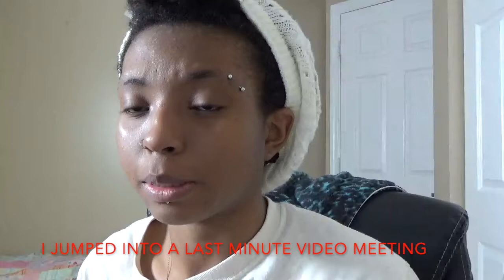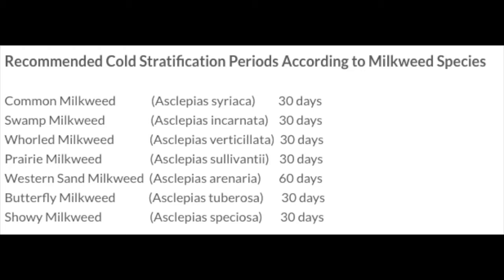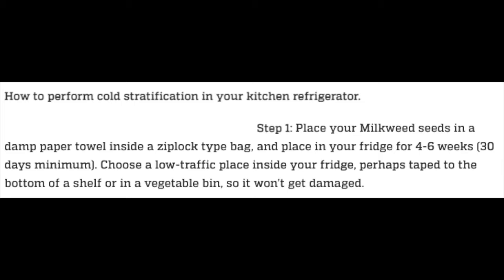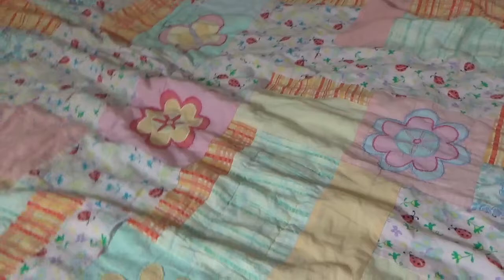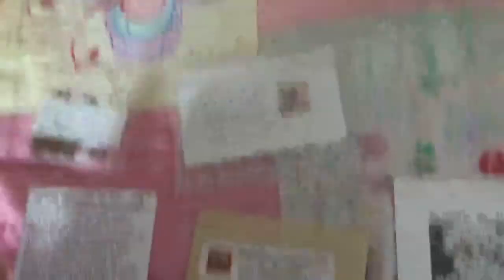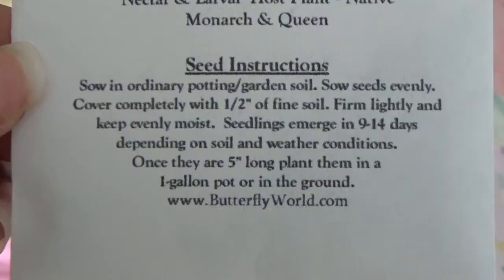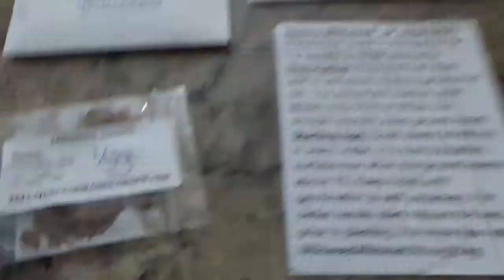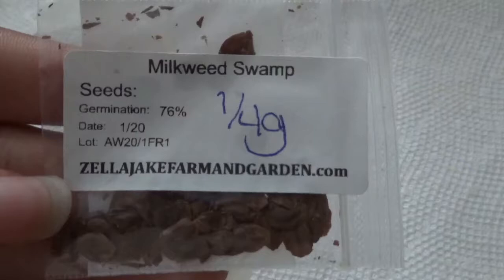Monarch Butterfly Journey Part 2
Hi! Please let me know if you enjoy this series and/or this type of video more than my usual type. I have more videos like this up my sleeve, but they do take a long time to edit, so they might be even more late than usual, lol (sorry). Give me all of your feedback below in the comment section.